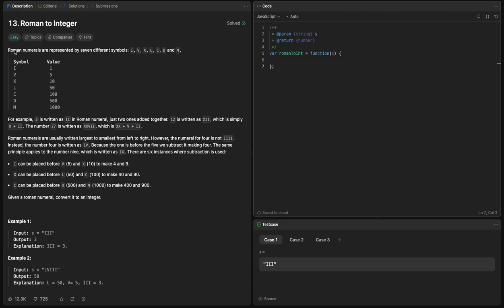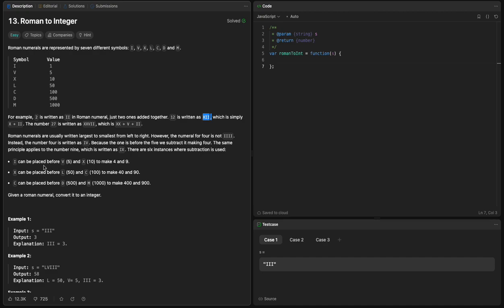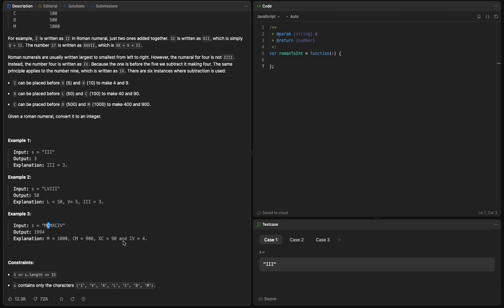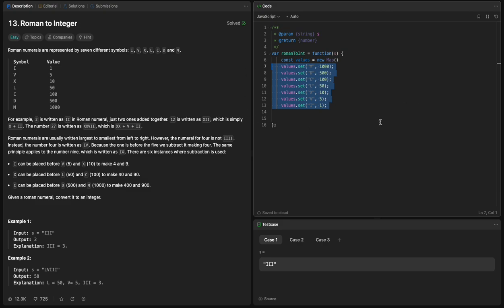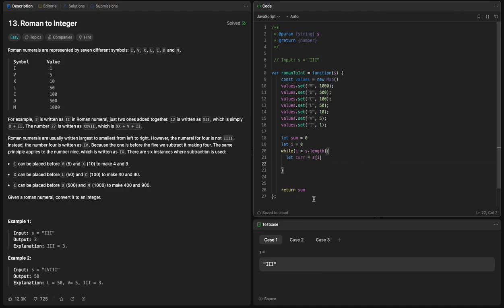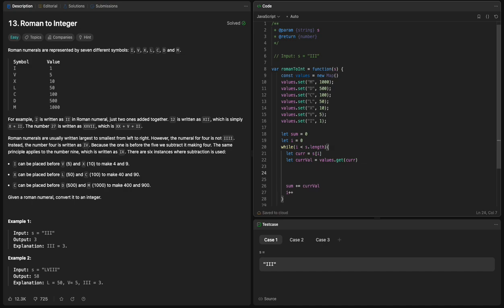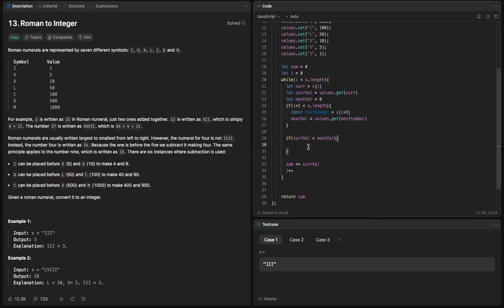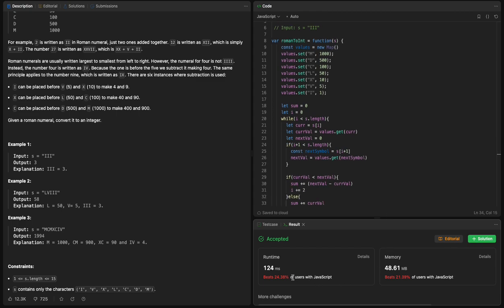13. Roman to Integer | Approach 1: Left-to-Right Pass | O(1) | Leetcode | Easy | Javascript